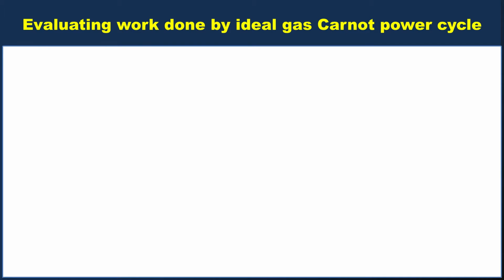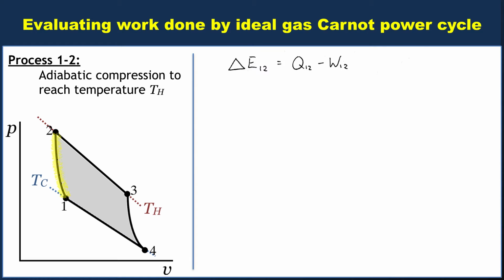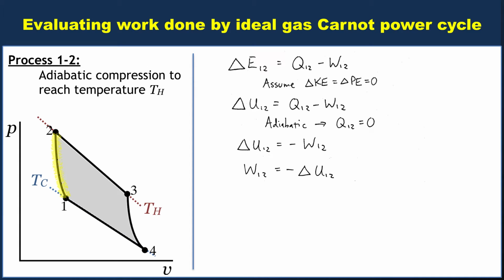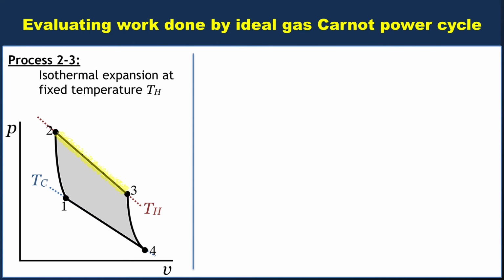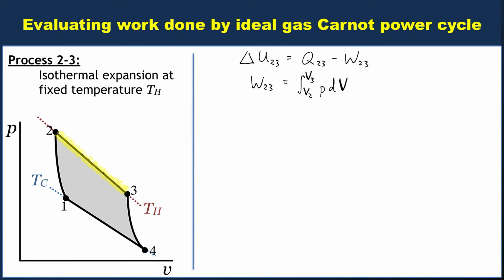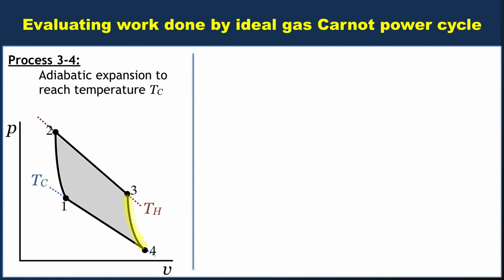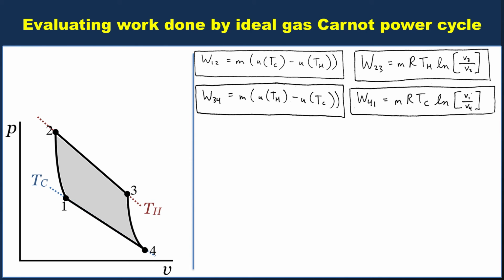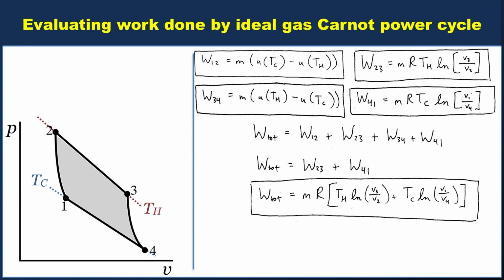Example: Evaluating work in an ideal gas Carnot cycle